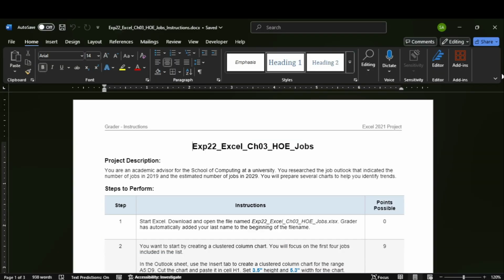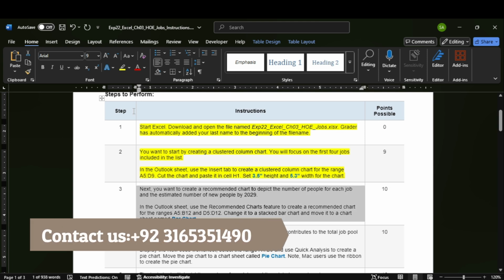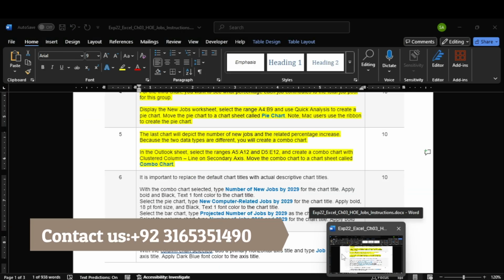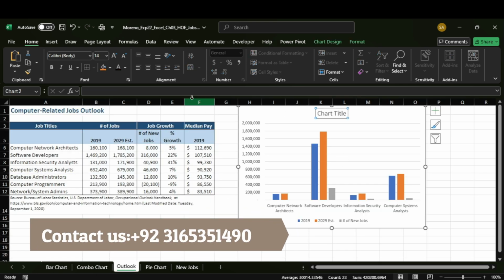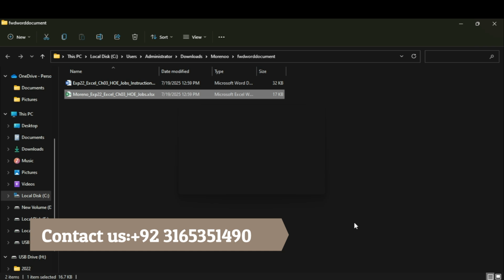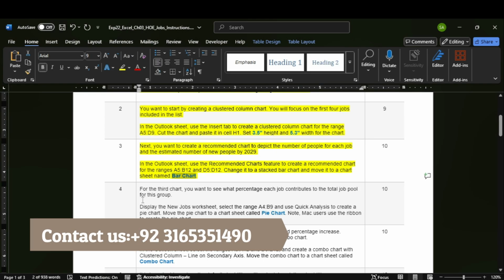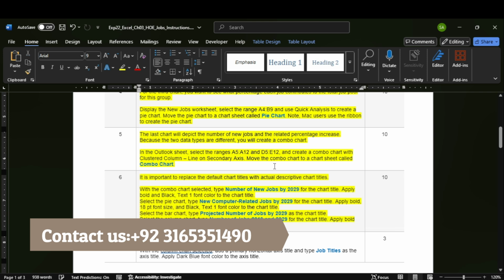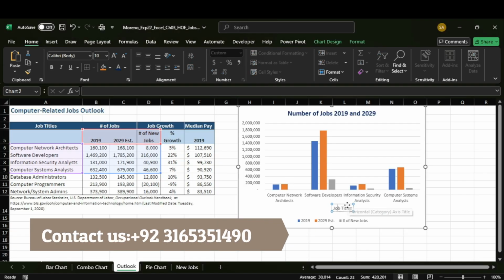Exp22_Excel_Ch03_HOE_Jobs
cloudstor.aarnet.edu.au

Exp22_Excel_Ch05_Cumulative_Merchandise 1.1
Exp22_Excel_Ch05_HOE - Sociology 1.1

Exp22_Excel_Ch06_HOE - Mortgage

EXP22_Excel_CH08_CumulativeAssessment_Employee Satisfaction
Exp22_Excel_Ch08_CumulativeAssessment_Variation - Real Estate Valuation